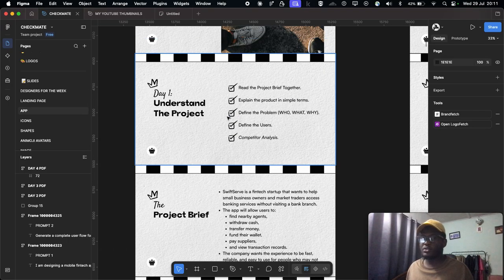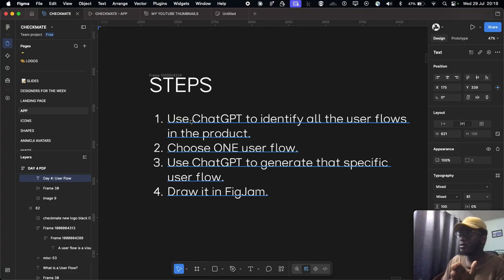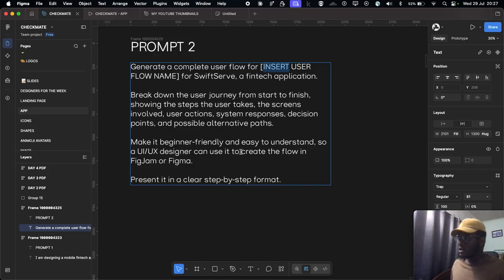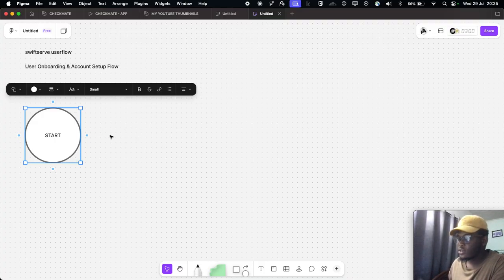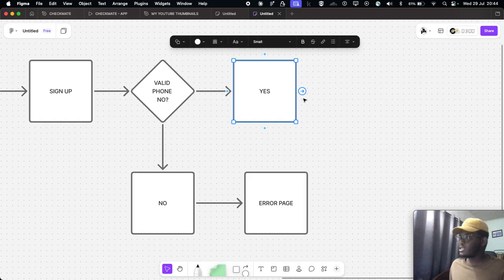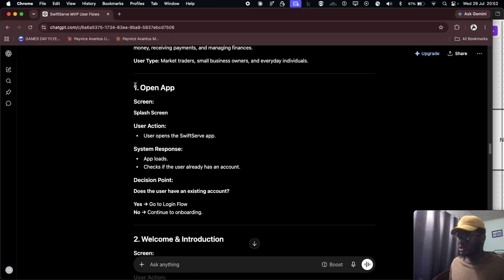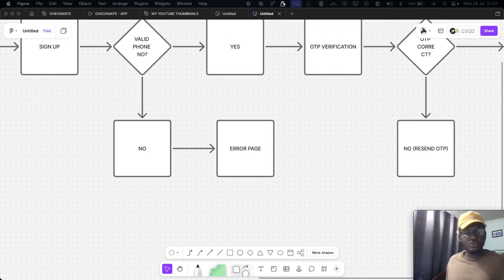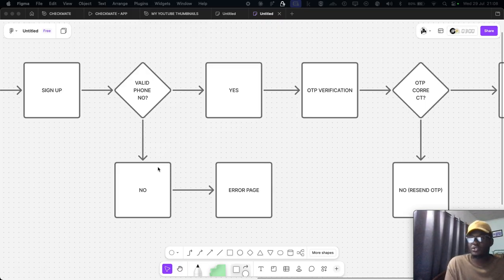Designing a Fintech App from Scratch (Day 4) | User Flow Design with ChatGPT & Figma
Welcome to Day 4 of our Fintech App Design from Scratch series in the Checkmate UI/UX Community! 🚀♟️

In this class, we learned how to create a User Flow for a fintech app using ChatGPT and Figma. We explored how AI can help product designers generate structured user flows faster before visualizing them in FigJam or Figma.

In this video, we covered:
What a User Flow is and why it matters
How to identify user goals and key actions
How to use ChatGPT to generate a complete user flow
How to organize and refine a user flow in Figma/FigJam
Best practices for creating clear and logical user flows

This class is perfect for beginners who want to learn how to plan user journeys before moving into wireframes and UI design.

Assignment
Create a complete User Flow for the assigned fintech feature using ChatGPT.
Recreate your user flow in Figma or FigJam.
Submit your Figma link before the next class.

Submit your Google Form link and your research insights before the deadline. 🚀♟️

Submit your work before the next class.

Happy designing! 🚀♟️